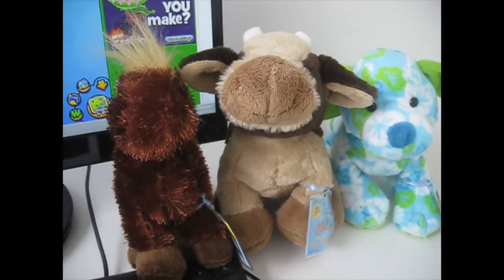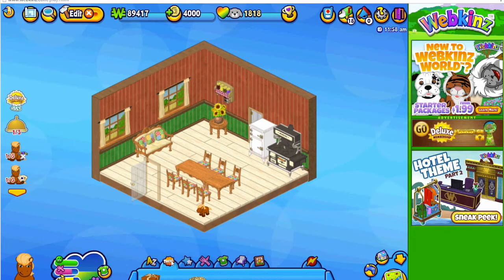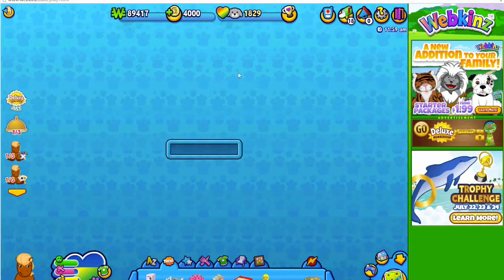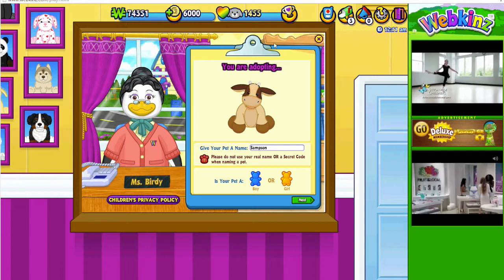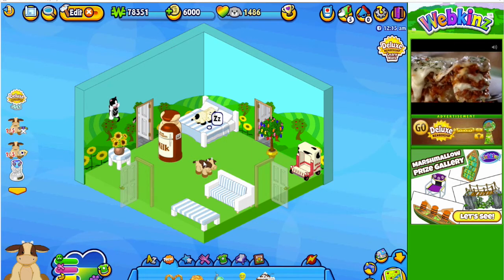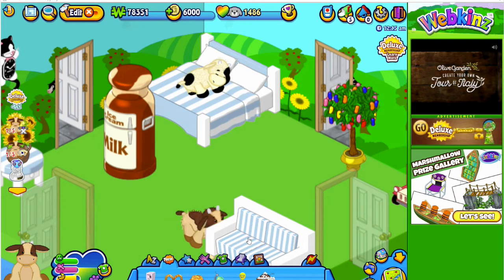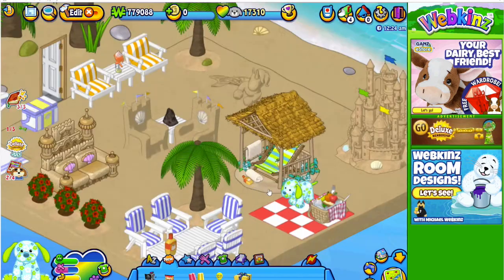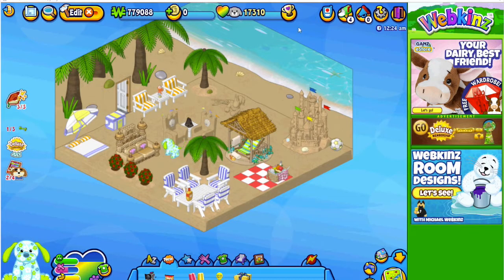Webkinz Triple Adoption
bare with me as i get better with hypercam recordings and the software system that is imovie 13. luckily i have a microphone now so i won't ever have to deal with trying to sync up separately recorded audio again

i love making/watching adoption videos so get ready for many more in the future! hopefully they won't be as long as this one. btw do we like the bakground music yay or nay?

intro~ footage from gabrielle marie
outro~ vid.overlays on instagram